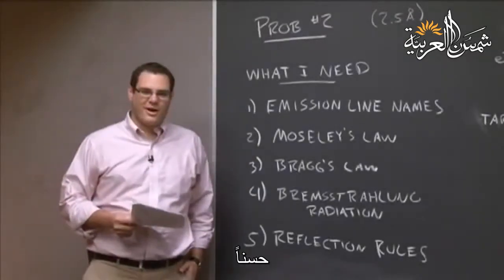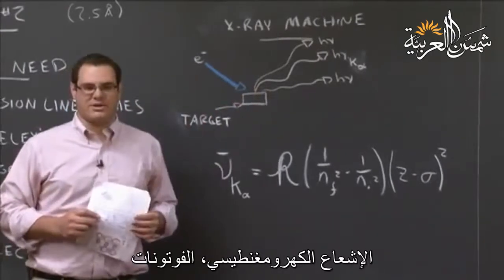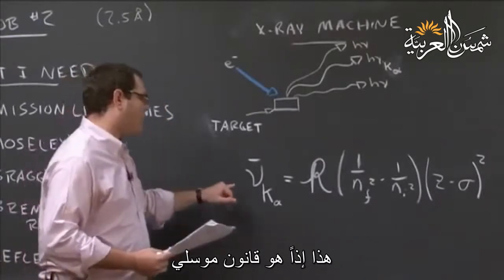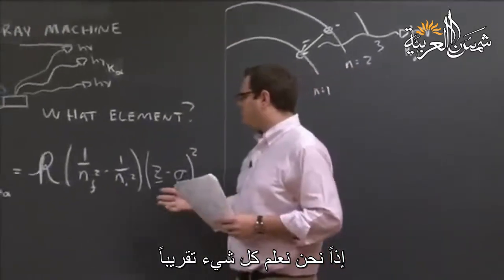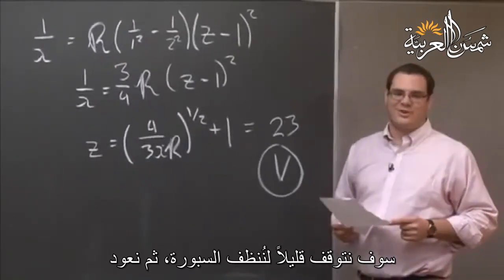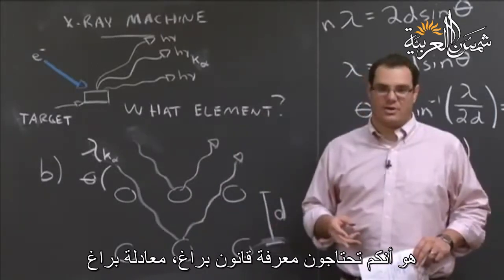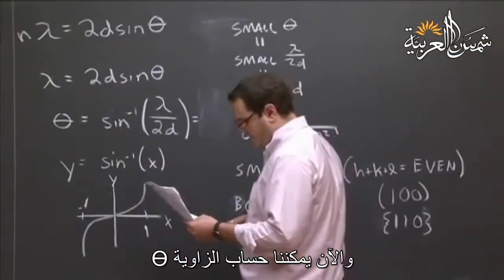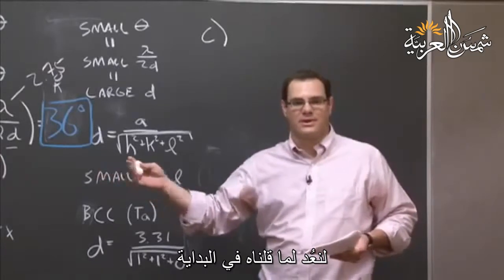مقدمة في كيمياء الحالة الصلبة (إم آي تي) الامتحان 01: حل المسألة 2-2